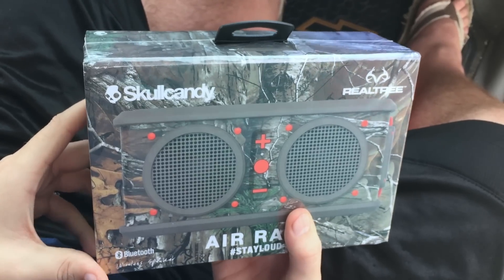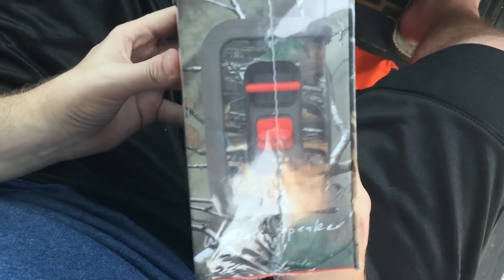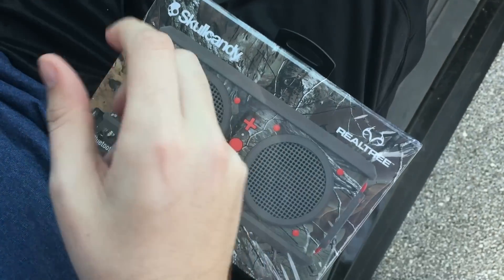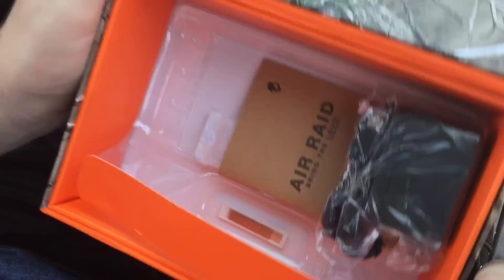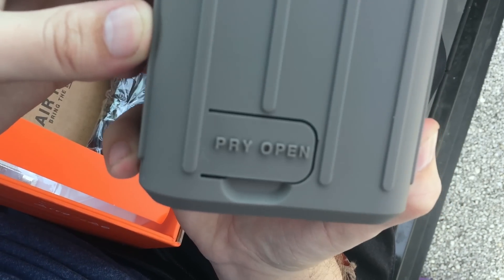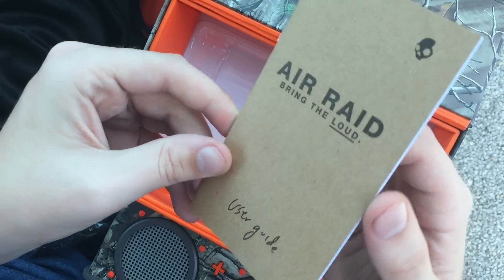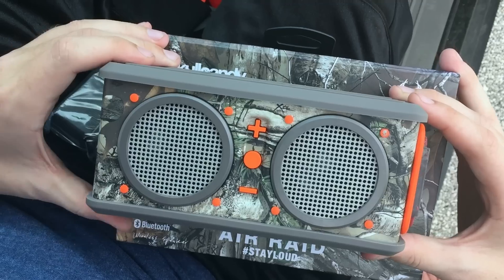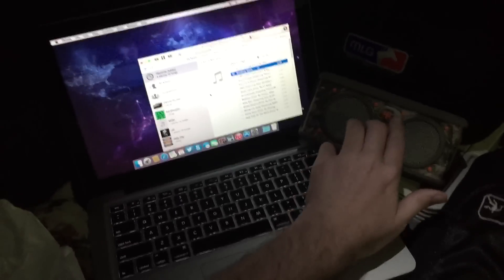(Realtree) Skullcandy Air Raid Unboxing + Sound Test in Car!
Hey guys Grizzly here bringing you guys a Unboxing + Sound Test from in the Car while I'm gone away on my vacation! Yes, I spoke correctly, I picked this up while down south on vacation from Ron Jon's Surf Shop in Cocoa Beach, Florida for $159.99. Then after leaving there I recorded this video from a Rest Area + Speedway Gas Station then last I went ahead an edited it at my Hotel here in Georgia where I'm staying tonight!

- Apply to become a Maker Studios YouTube Partner today!

Specializing in professionally air-brushed custom controllers sense 2006. ProModz has literally built the custom controller industry from the start.